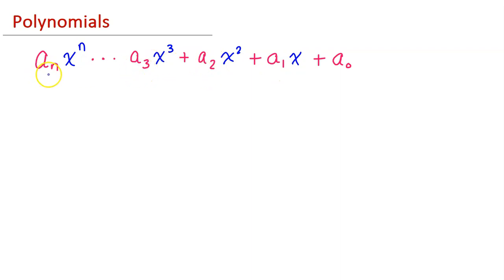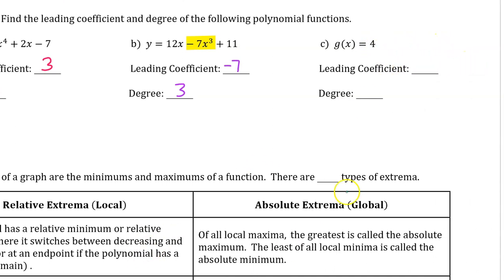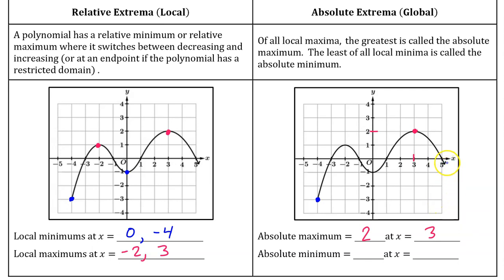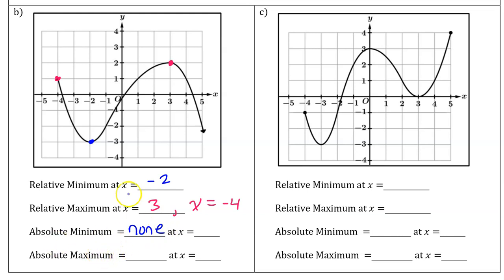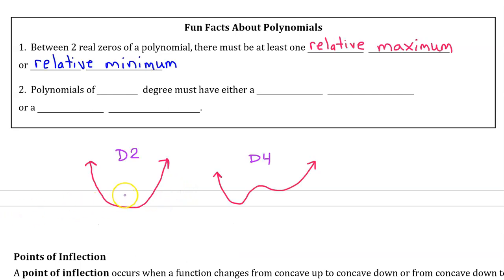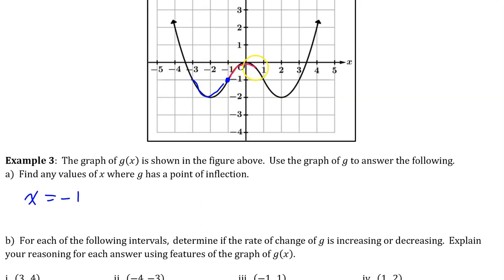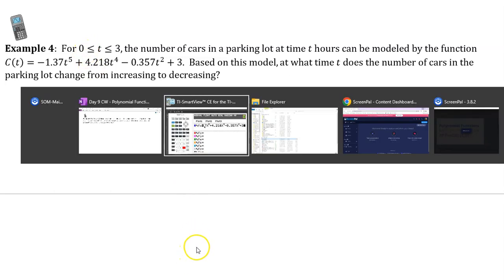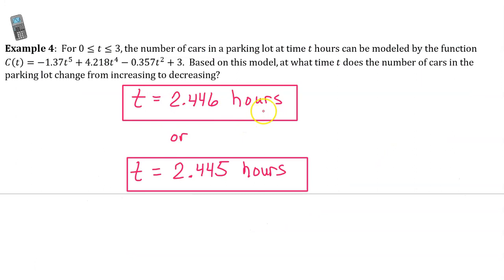1.4A - Polynomial Functions and Rate of Change [AP Precalculus]